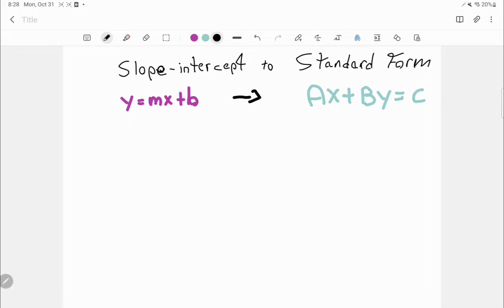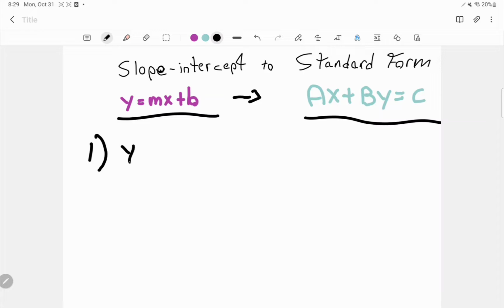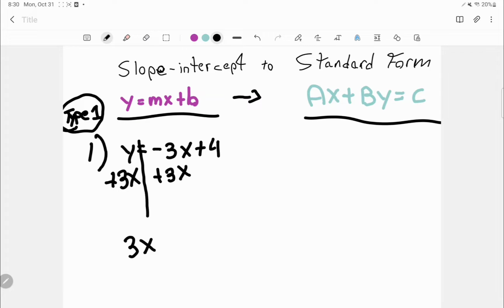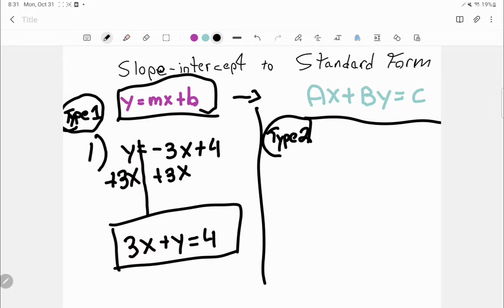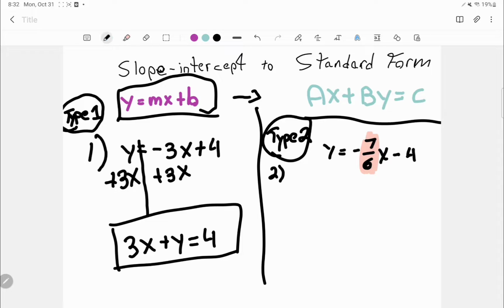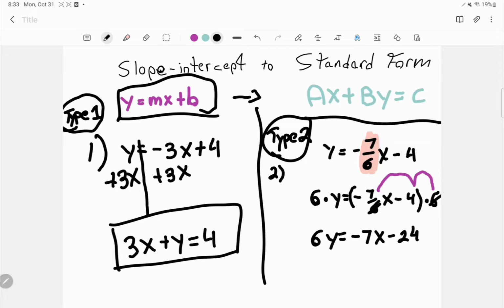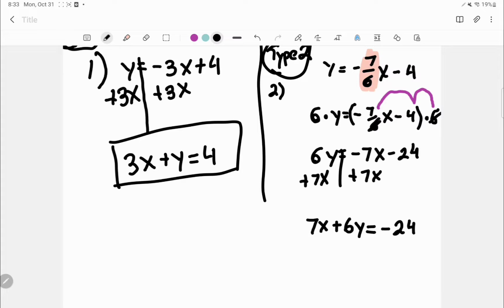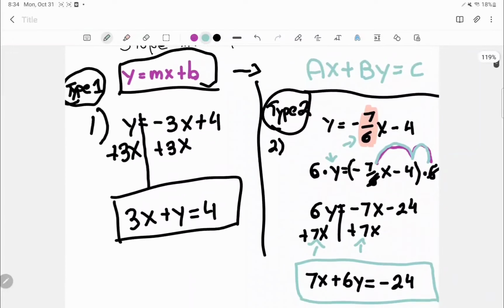Slope-intercept form to standard form: linear equations